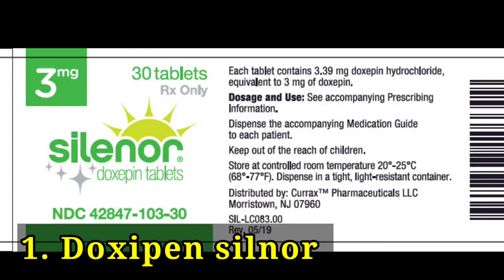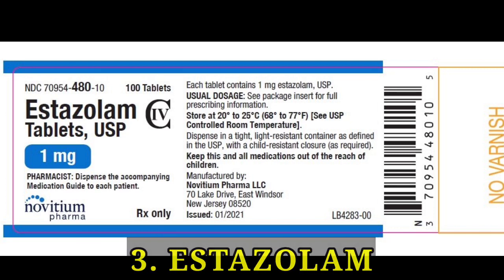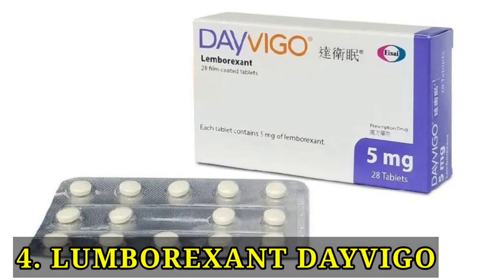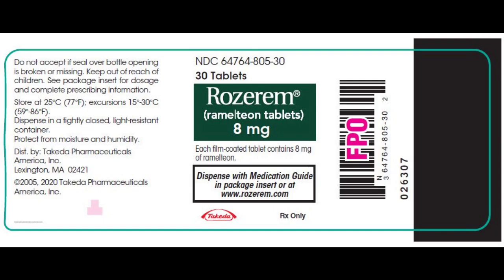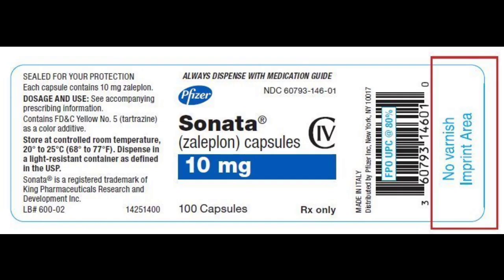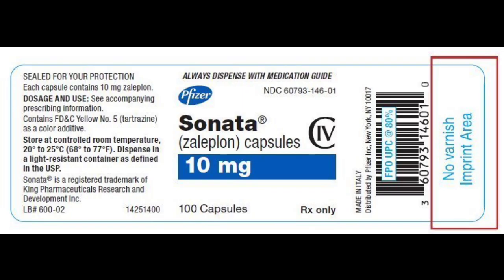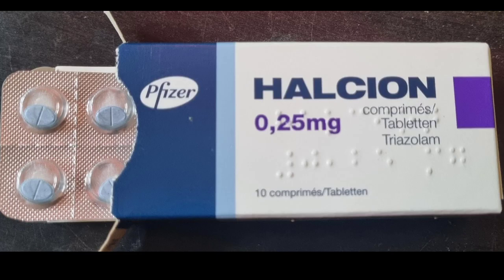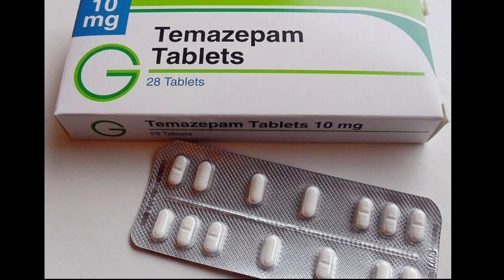Top ten Sleeping Tablets (Insomnia) in 2023